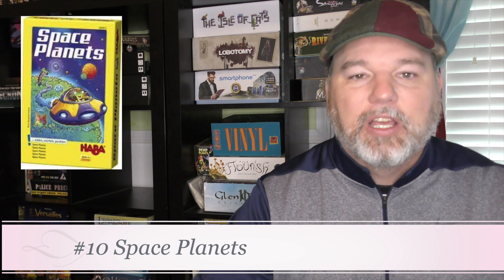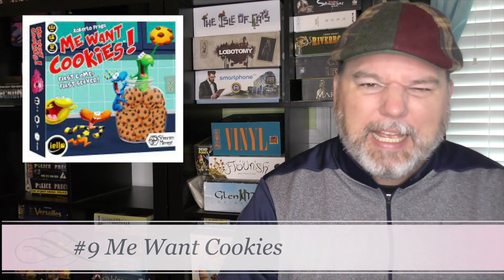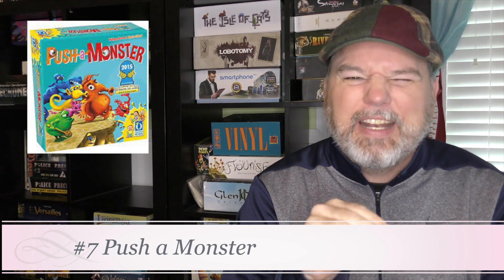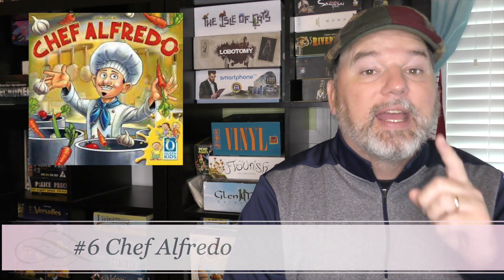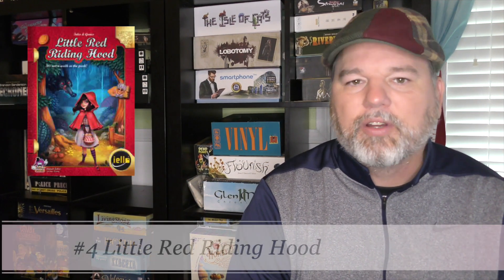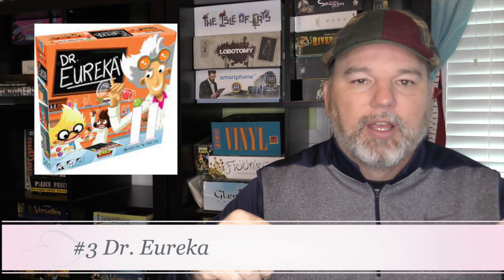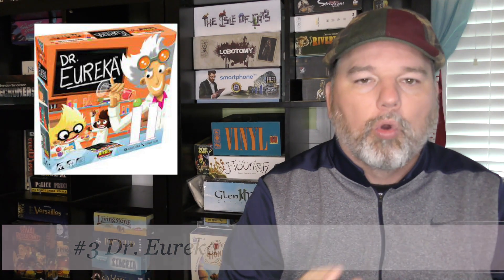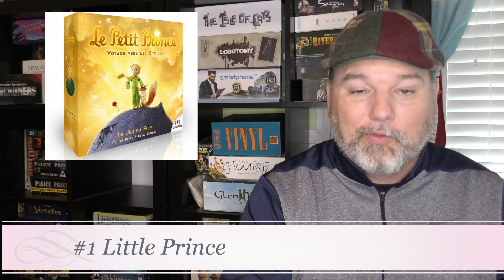Top 10 Children Games of 2015 as of 2022 by Purge Reviews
This is a video counting down the Top 20 board games published in 2015 for children. This video was filmed in Feb of 2022 and is intended to be a look back of the games released in 2015.